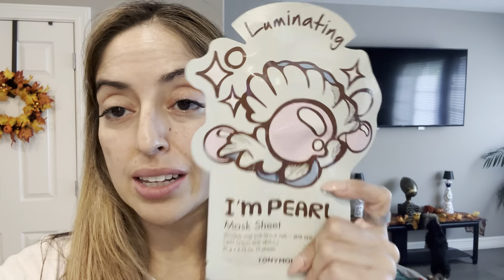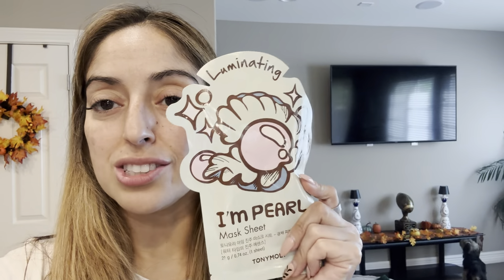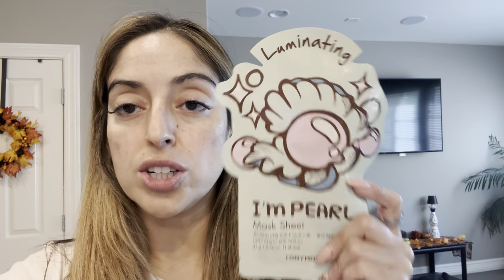TONYMOLY I'm Real Pearl Luminating Mask Sheet, 1 Count Review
TONYMOLY I'm Real Pearl Luminating Mask Sheet, 1 Count

🔗 Amazon Shop

© Christy's Critiques